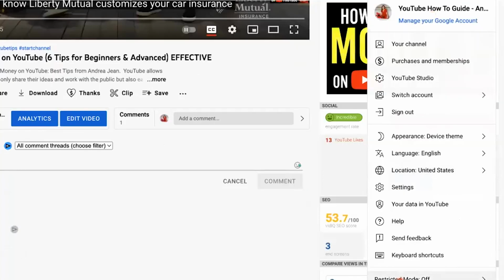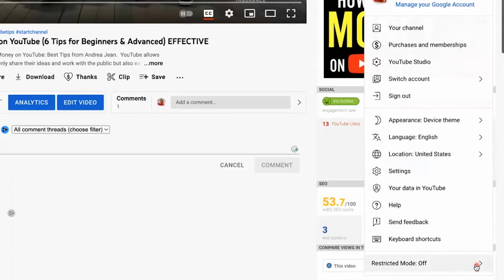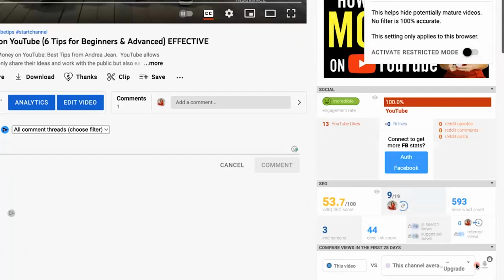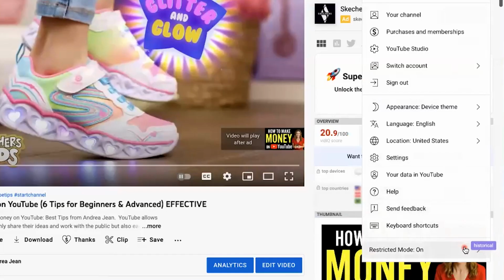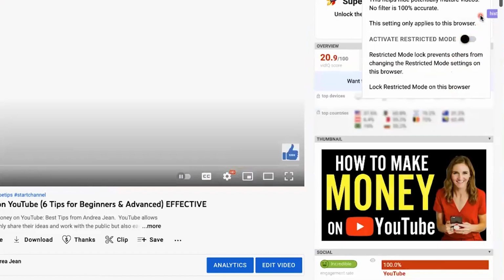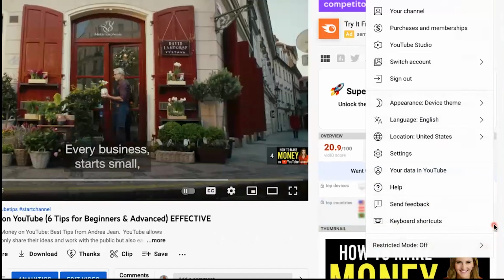NEW! How to Comment On YouTube Videos 2022-2023 + iPhone & Android (EFFECTIVE) genius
Today I will teach you how to comment on YouTube videos on your iPhone.  I get this question a lot, so I figured I would just make a video about it!  This method should work on iPhone, Android, or other mobile devices.  You will notice "comments" moved in 2020.

Getting started | How and why to sign in to YouTube and create a YouTube channel & GMAIL (EFFECTIVE)

8 Tricks to Help You Leave Your 9-5 FASTER & Live a Life of FREEDOM:

▶︎ Gear

2 Pack Replacement Canon Batteries